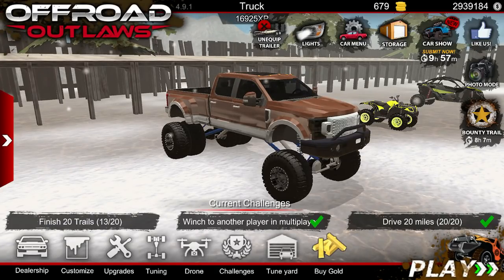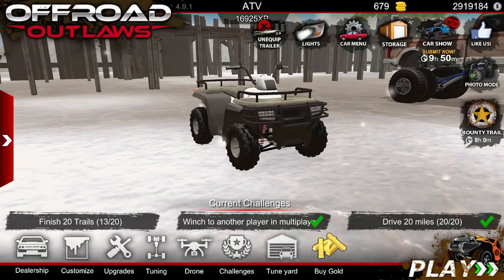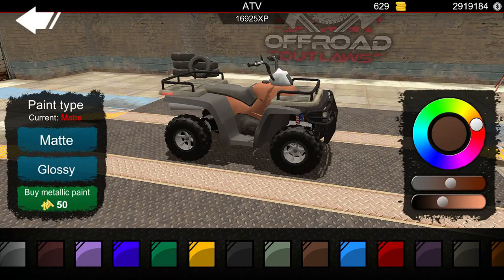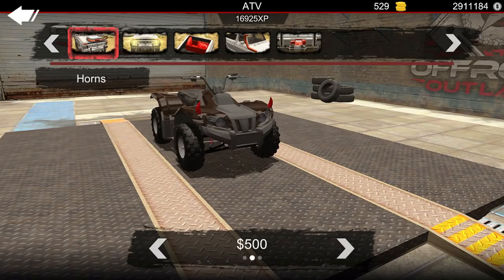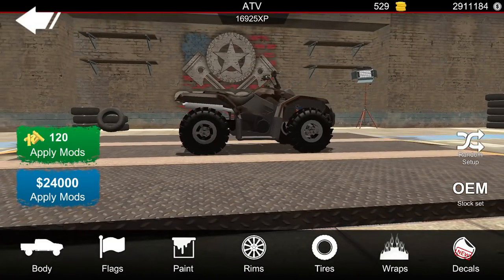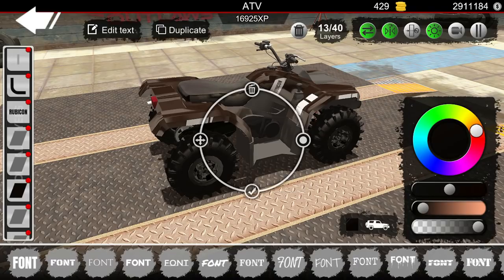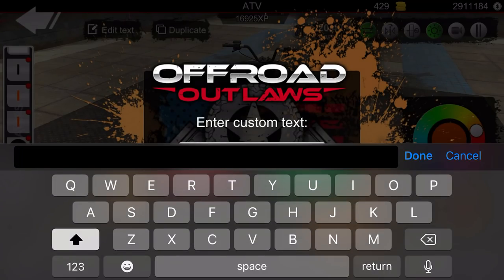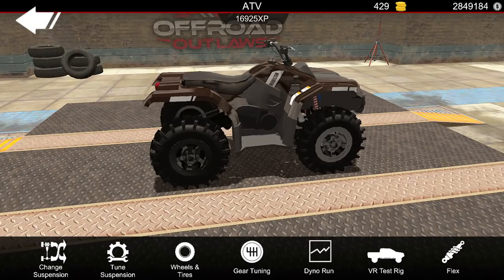Offroad outlaws HOW TO BUILD BRAYDON PRICE'S *NEW HONDA RUBICON* || IN GAME NOW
BRAYDON PRICE'S NEW HONDA RUBICON!